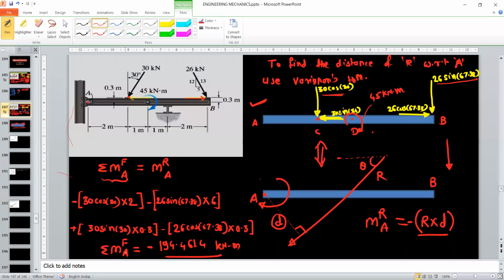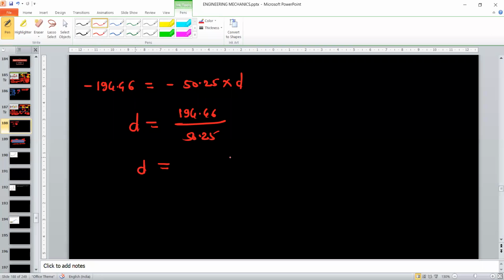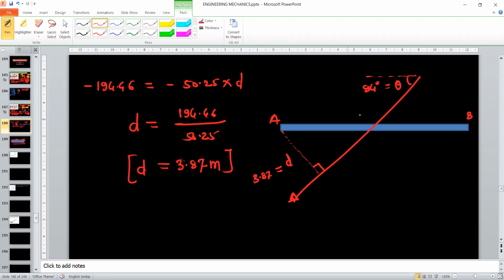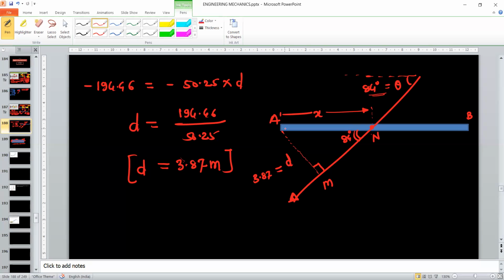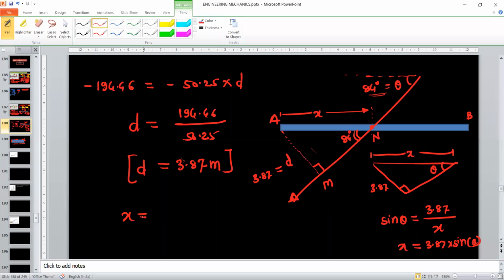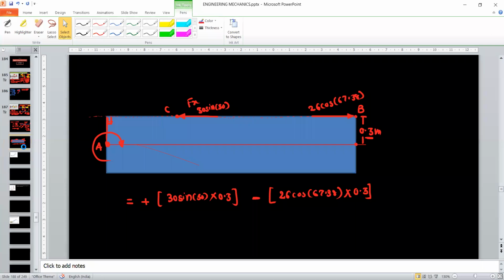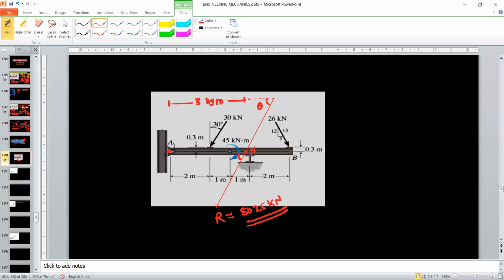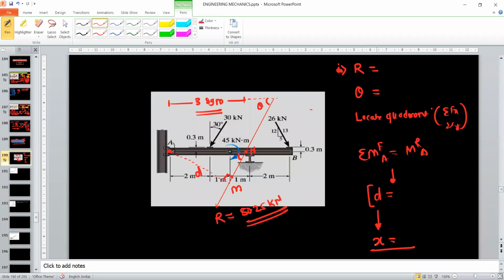engg mechanics lectr 14 part 02